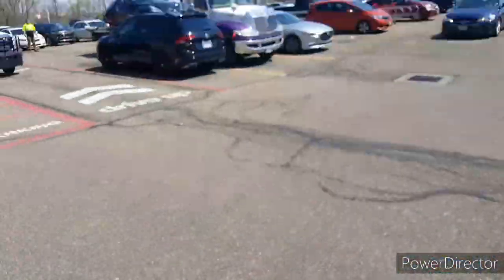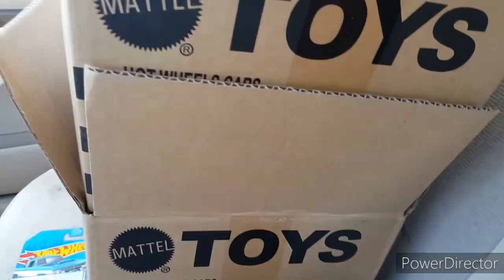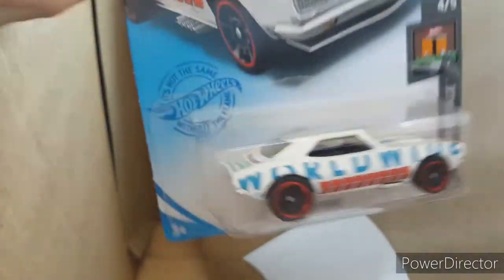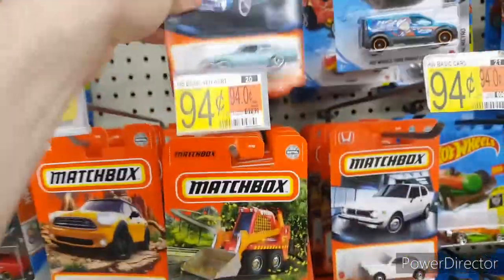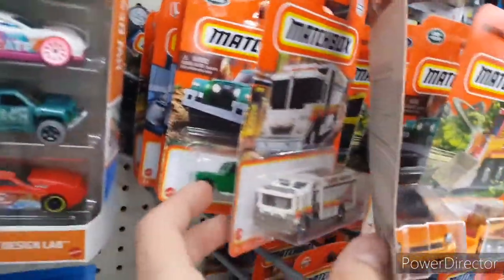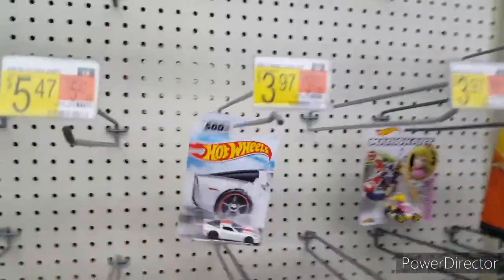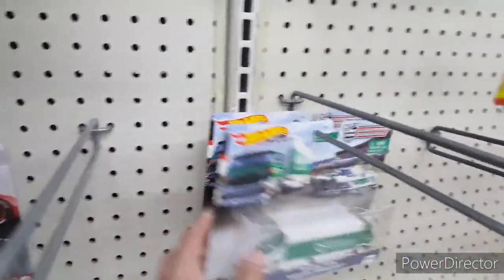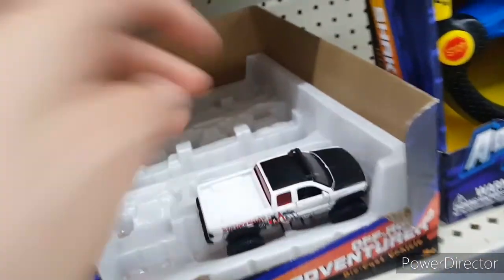before work hotwheel hunting t hunt found !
a good score